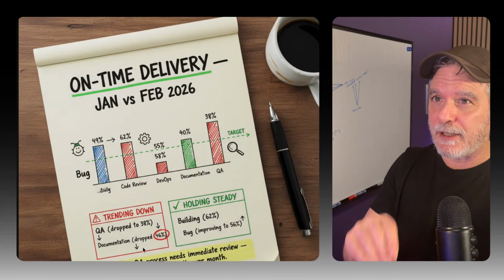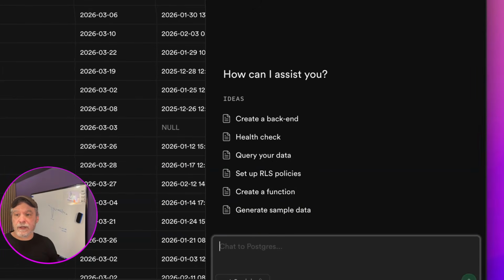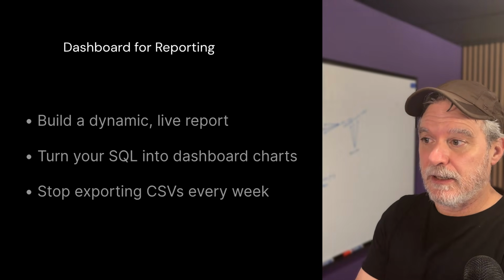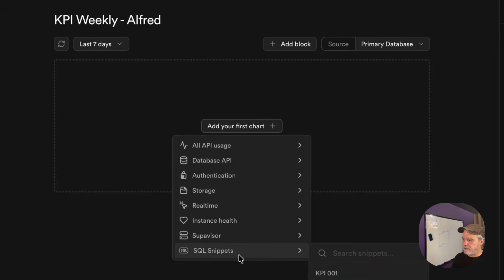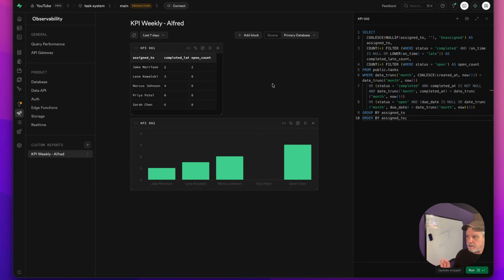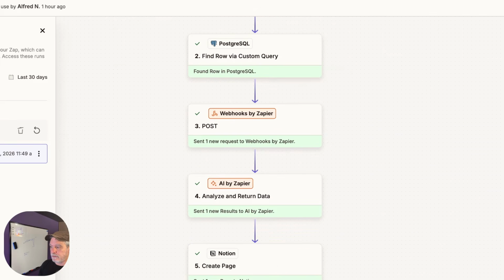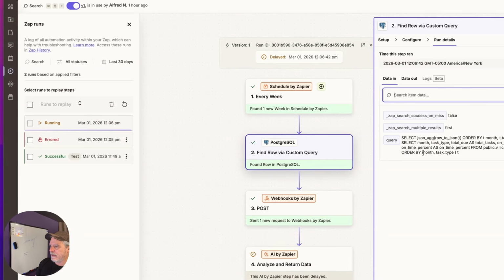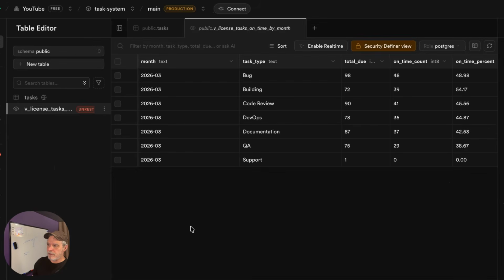How to Get Business Reports From a Database (No SQL Required)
Tired of waiting on a developer every time you need a simple report? In this video, I'll show you how to use Supabase's built-in AI to query your business data in plain English — no SQL, no coding, no IT ticket.

Then we'll turn it into a live dashboard, automate it with Zapier, and have it land in Notion every Friday — with a visual chart generated by AI.

This is for the office manager, the ops lead, the team that just needs the numbers — without the runaround.

=== Chapters ===
00:00 Intro — What You're Actually Going to Learn
01:00 AI Assistant — Talk to Your Data in Plain English
03:00 Dashboard for Reporting — Live Charts Without CSV Hell
05:00 Weekly Report — Automating with Zapier + Notion
08:00 Wrapping Up

=== Links & Resources ===
Supabase